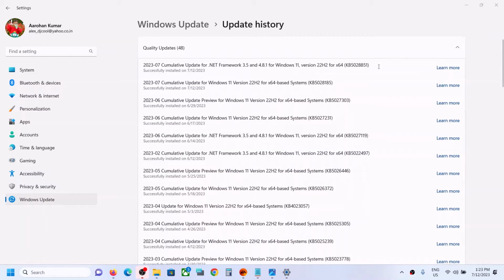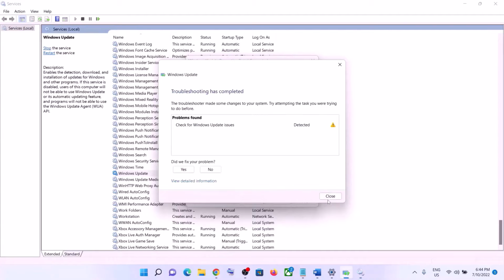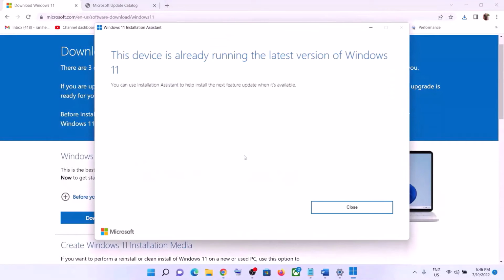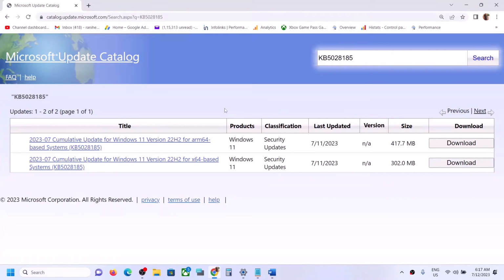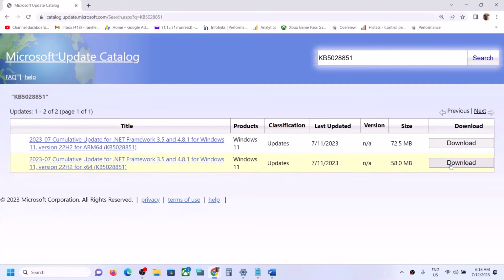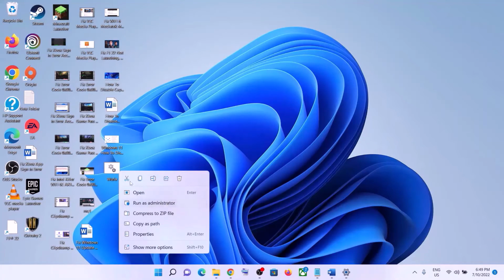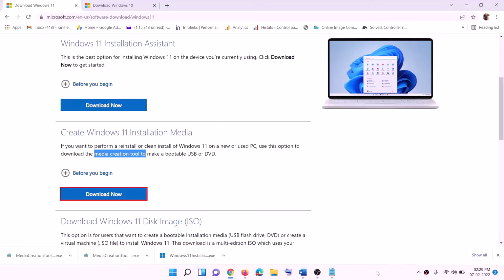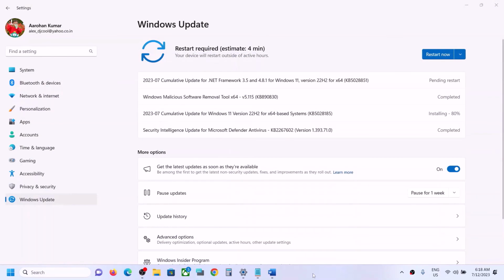Fix Update KB5028185/KB5028851 Install Error (0x80070002) In Windows 11